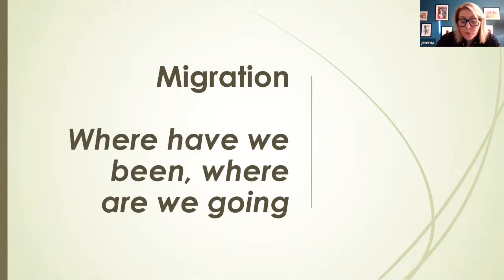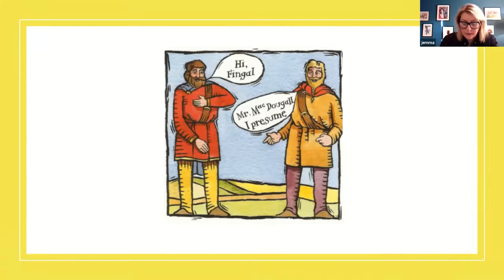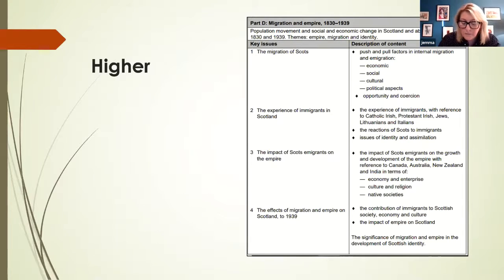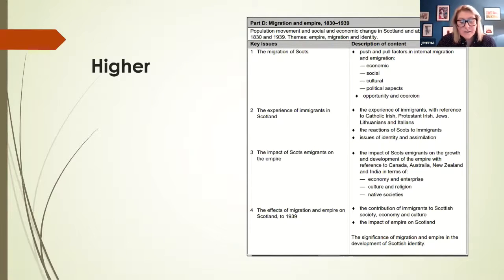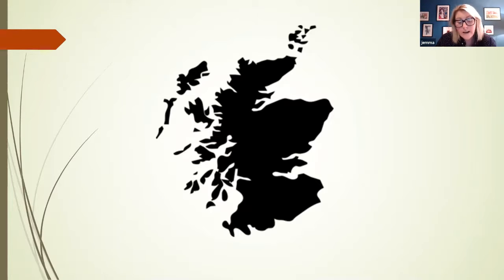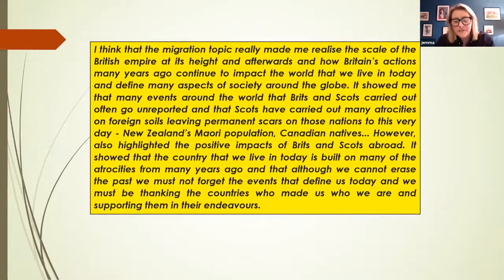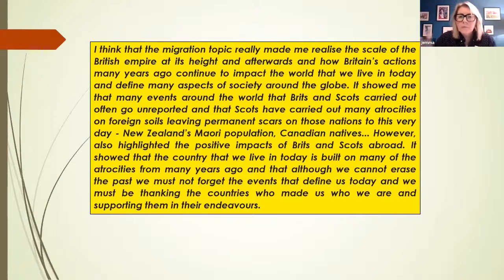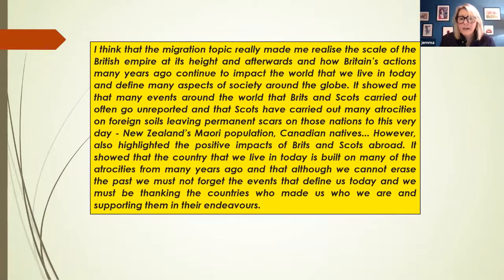Migration: Where Have We Been, Where Are We Going? | Talking About Migration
How do we talk about migrations? In this series of talks academics and teachers from the School of Modern Languages and Cultures in conjunction with The Royal Society of Edinburgh discuss recent research on migration studies and its relevance to school curriculums.

In this series of workshops titled 'Talking About Migrations', our academics share insight into migration studies and their influence to school curriculums. In this talk Jemma Tipping, Principal Teacher at Kings Park Secondary School, discusses the future of talking about migrations.